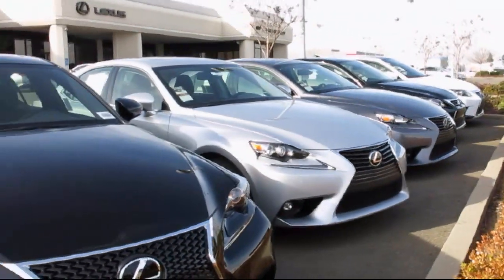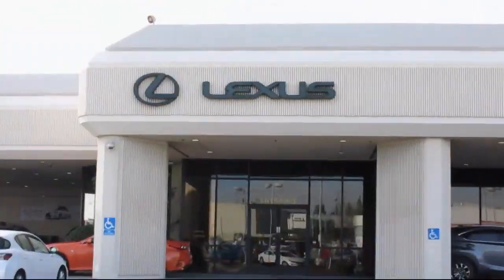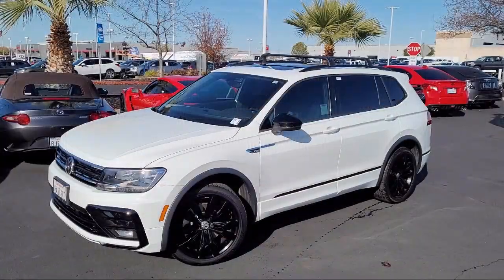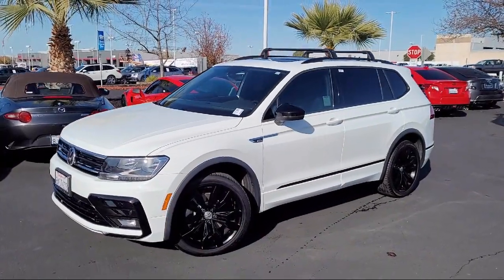2021 Volkswagen Tiguan Roseville Sacramento Rocklin Folsom El Dorado Hills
2021 Volkswagen Tiguan Stock Number: MM100662DP Vin:3VV2B7AX2MM100662.